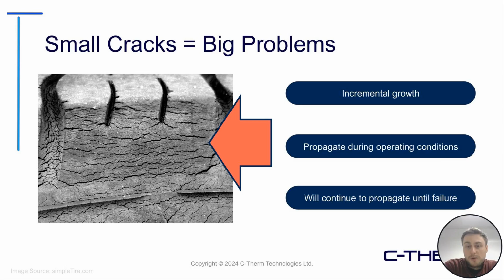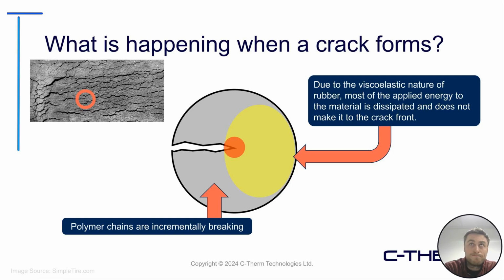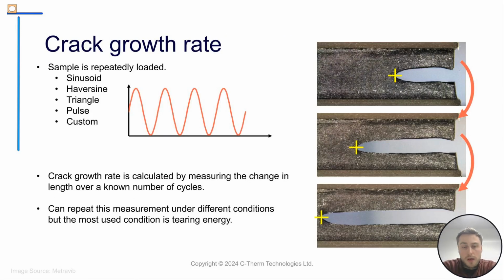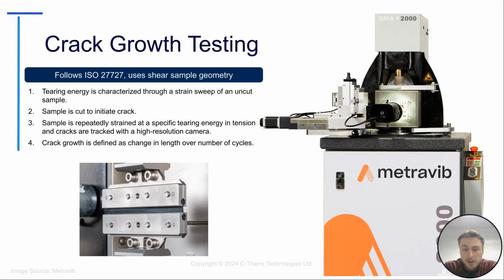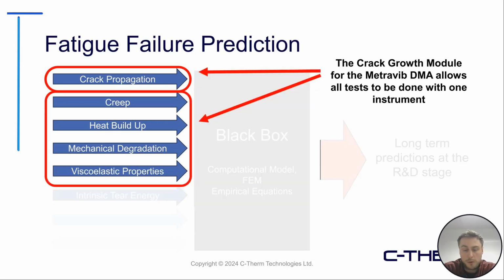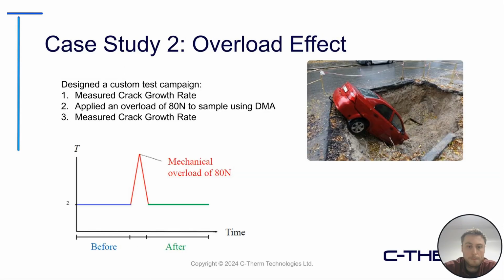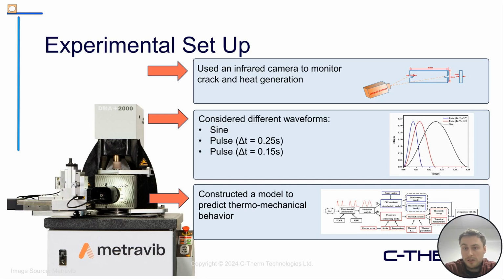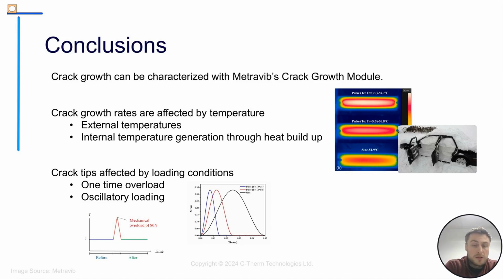Understanding Elastomer Fatigue: Crack Growth Testing for Engineering Solutions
Join C-Therm for a webinar where we delve into Metravib’s innovative Crack Growth Module, developed in collaboration with a global tire industry leader. This session will include a detailed breakdown of Metravib’s testing procedure (following ISO 27727) and case studies from customers’ published work. Notably, research has been done to quantify the thermo-mechanical fatigue behavior of different rubber blends using a Metravib DMA to provide critical input parameters for the fatigue life estimation of rubber products.